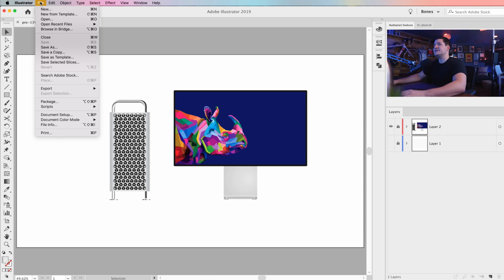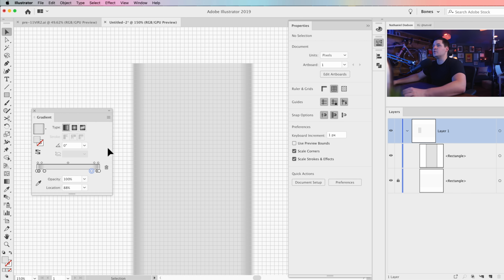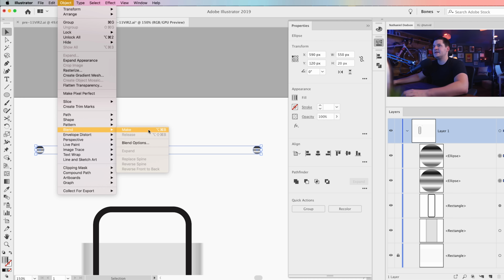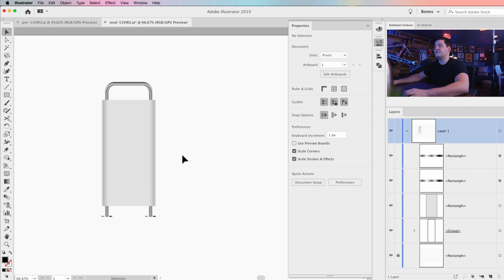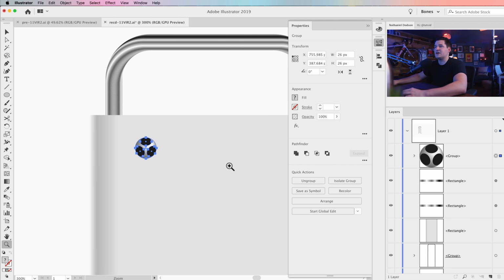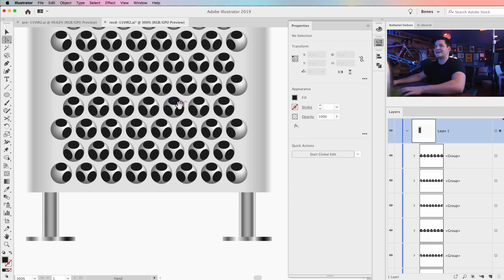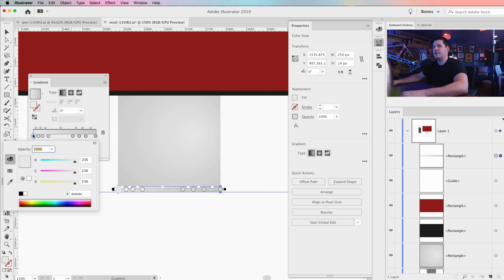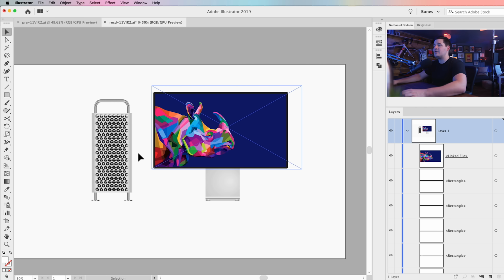Create Realistic NEW Mac Pro in Adobe Illustrator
You can save $35,000 and get the new Mac Pro by making one for yourself in Adobe Illustrator. It looks just as nice and because this is vector it can be scaled up as big as you’d ever want. Learn how to draw a Mac Pro in this Adobe Illustrator tutorial!